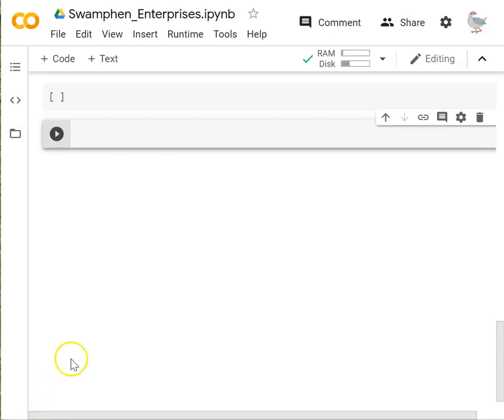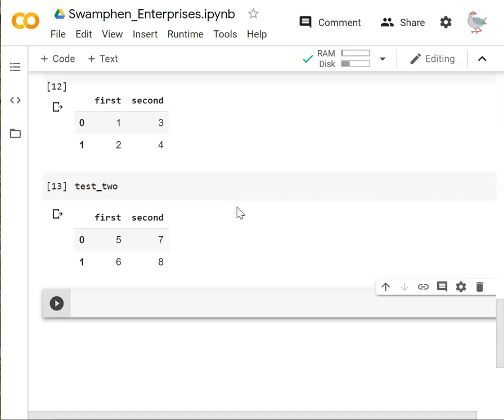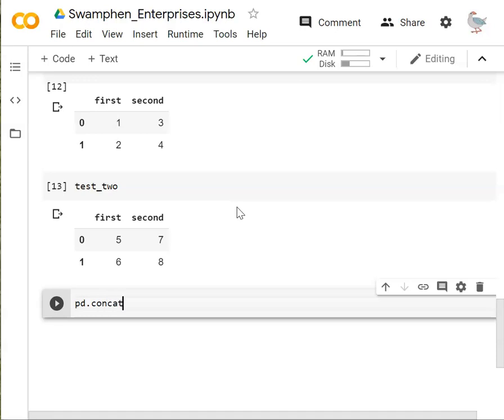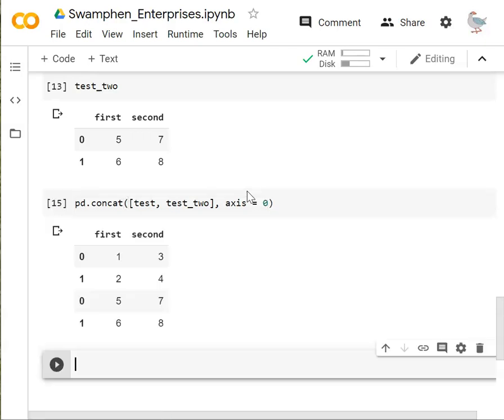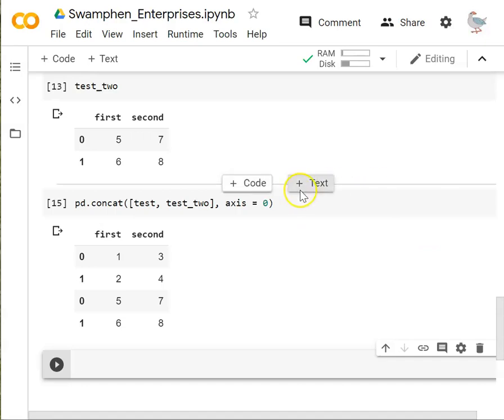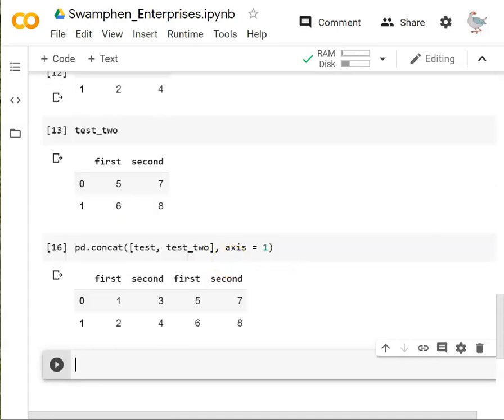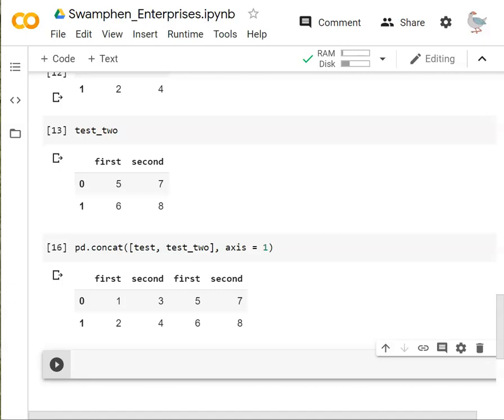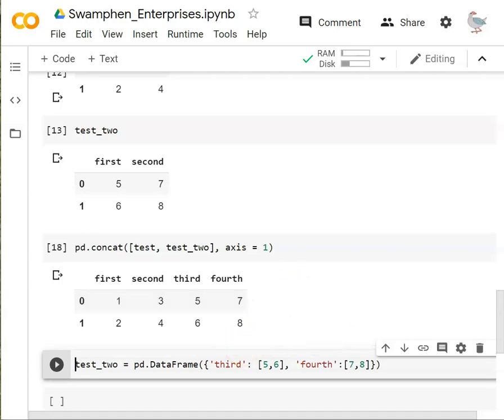Pandas Combining Data Frames Add Data Frames As Columns